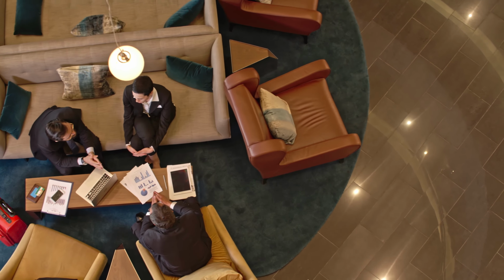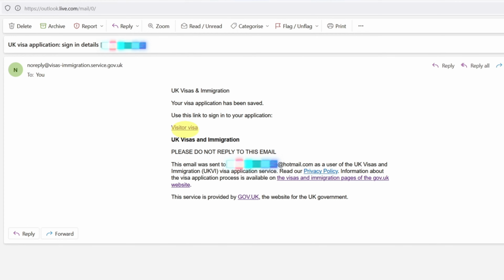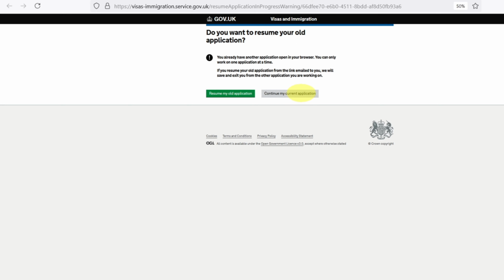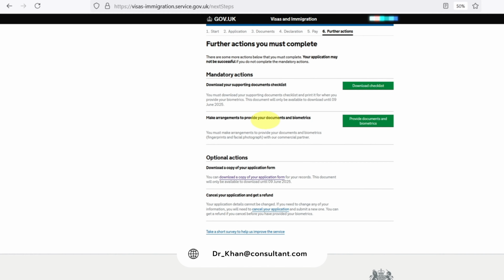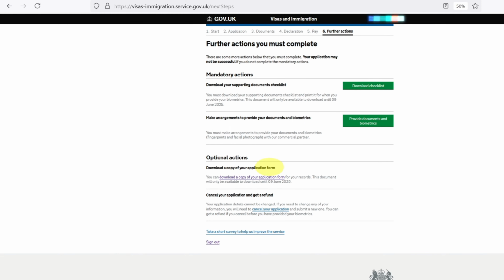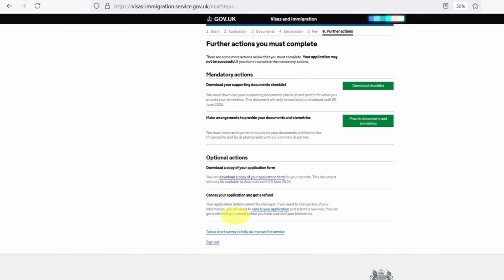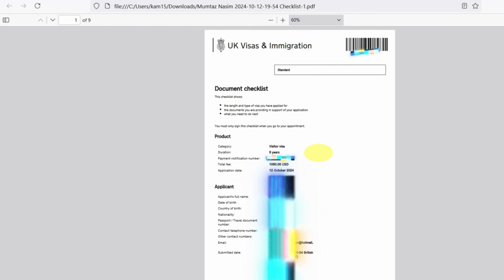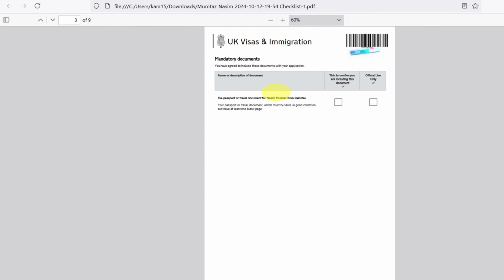How to Cancel your UK Visa Application and get Fee Refund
Need to cancel your UK visa application and get a full refund? You're in the right place! In this video, we walk you through the step-by-step process of canceling your UK visa application and claiming your refund. Whether you're withdrawing your application due to changes in plans or you've realized you no longer need the visa, we’ve got you covered. Learn the exact requirements, how to avoid common mistakes, and what to expect during the refund process. Don't let confusion hold you back—follow this guide for a hassle-free experience.